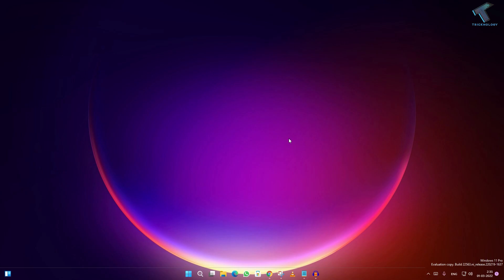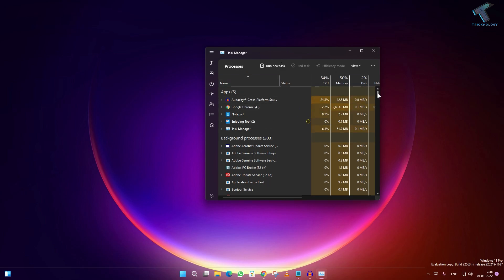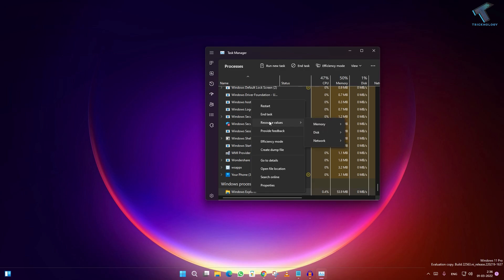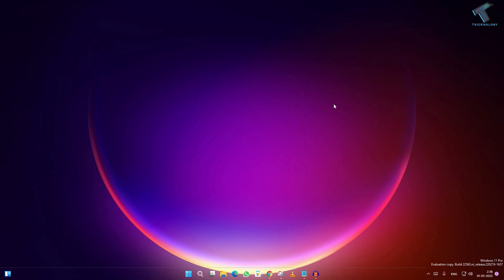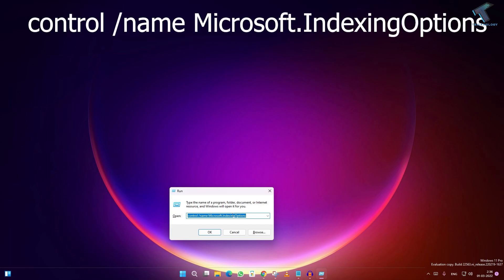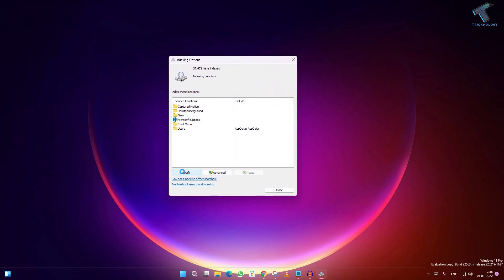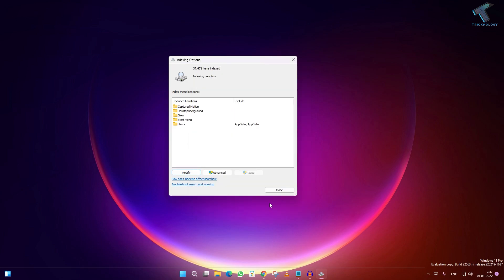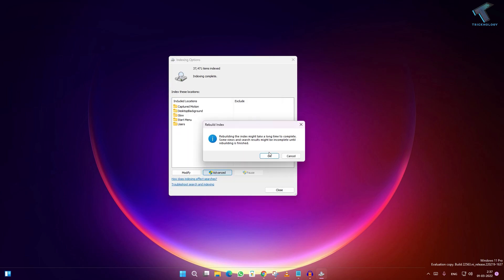How to Fix a Frozen Start Menu or Search Bar in Windows 11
Here in this video tutorial, I will show you guys how to fix if your Windows 11 start menu or search bar is frozen.

keyboard shortcuts:
Ctrl + Shift + Esc
Windows + R
control /name Microsoft.IndexingOptions